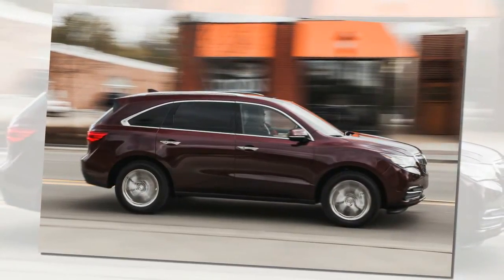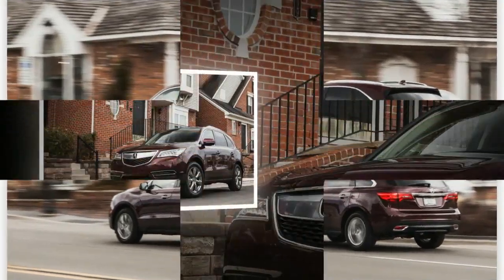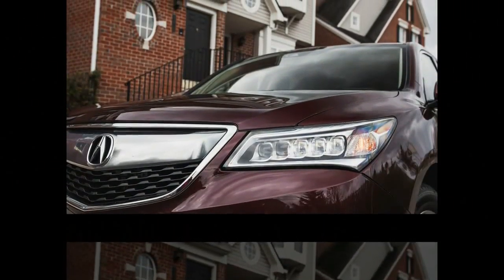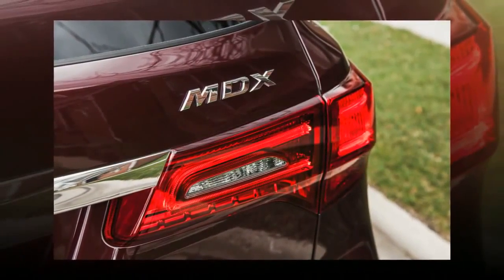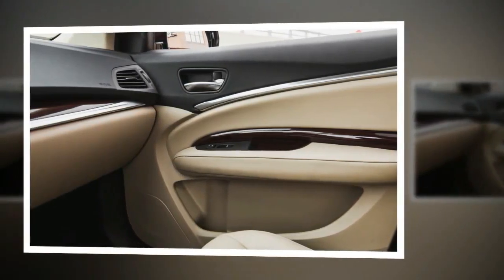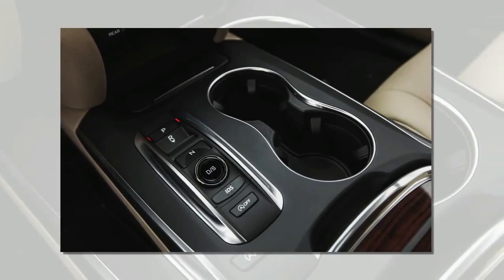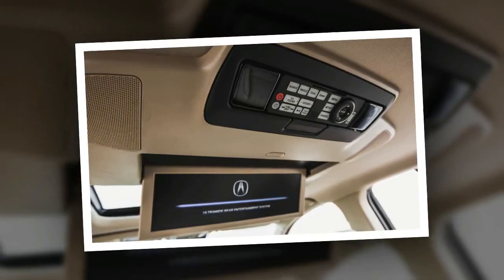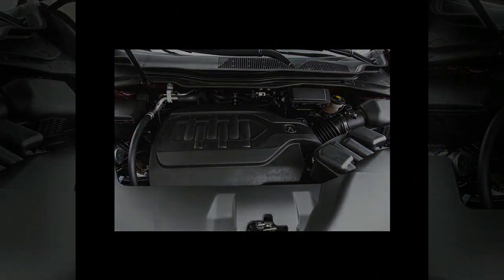Acura MDX Invoice Price, Acura MDX Review, Acura MDX Engine